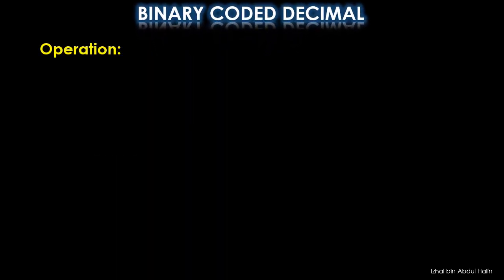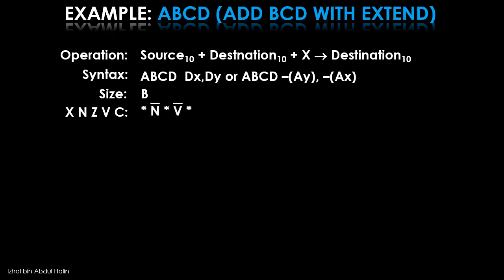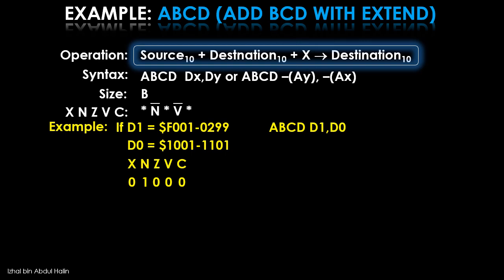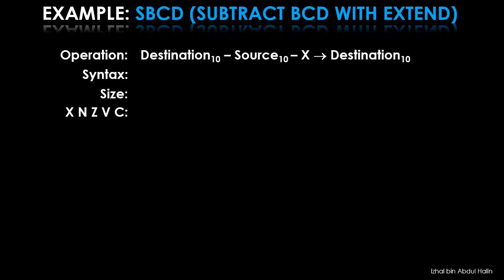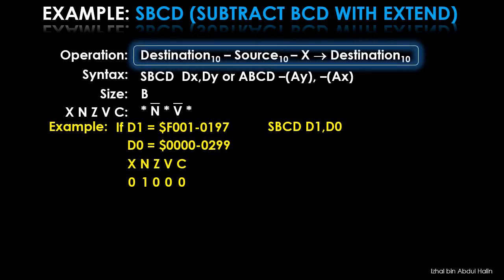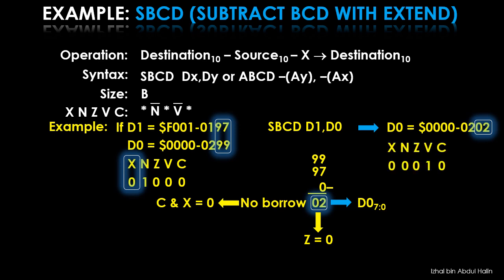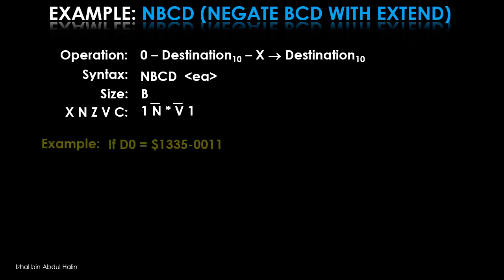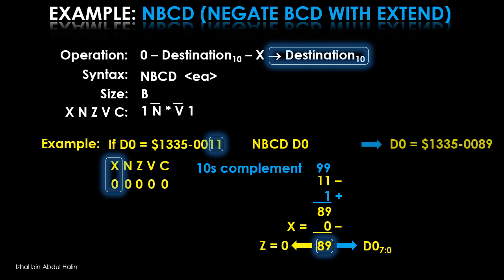68k Instruction Set - Part 6 : Binary Coded Decimal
We will see how the Binary Coded Decimal instruction set works in the 68k microprocessor... Have a nice day!